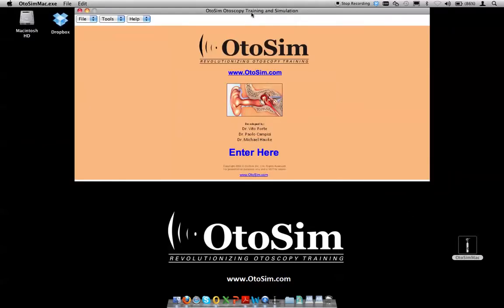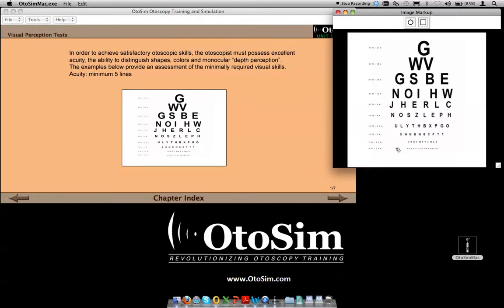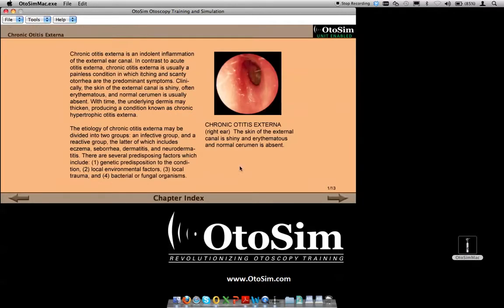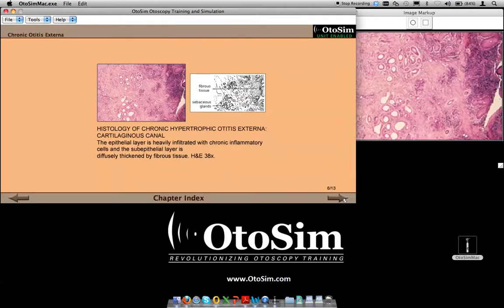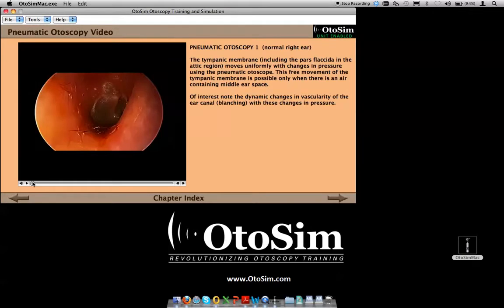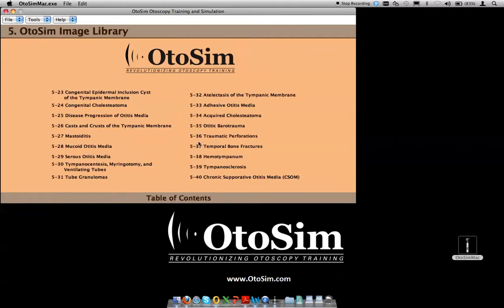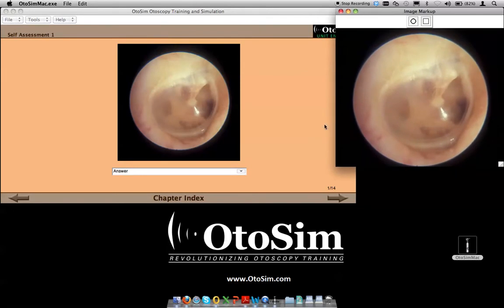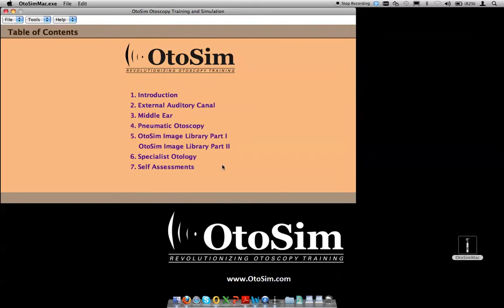耳鏡訓練模擬 OtoSim™ Software Tour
耳鏡教學模擬 OtoSim™是一個，動態和交互式學習診斷耳病症的模擬器。提高學生的知識基礎耳病­及耳鏡技術。OtoSim已經證明了提高診斷的準確性44 ％。同一時間最多可同時連接14台設備同時呈現一致的病徵，使教學更加有效。

應用於教學領域：
耳鏡教學  實習醫生 護理教育 醫學教育 臨技中心 臨床技能中心
標準病人 OSCE 臨床技術  耳道內視鏡 外耳診視檢查 耳鏡檢查法 理學檢查 ENT模擬 ENT 耳鼻喉教學  住院醫師教學  PGY課程  耳鏡訓練